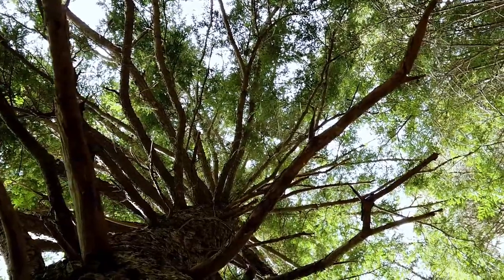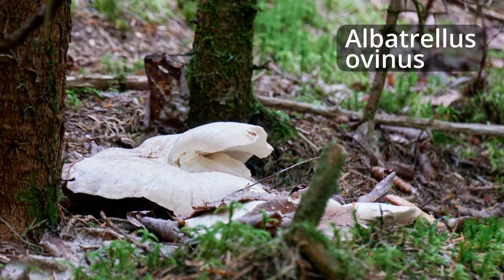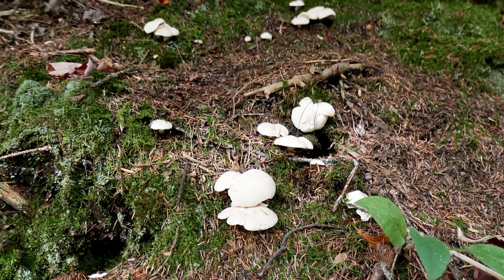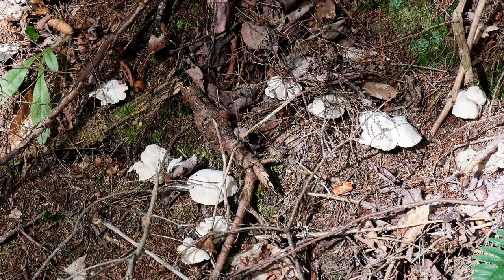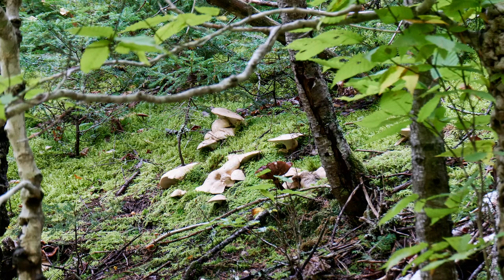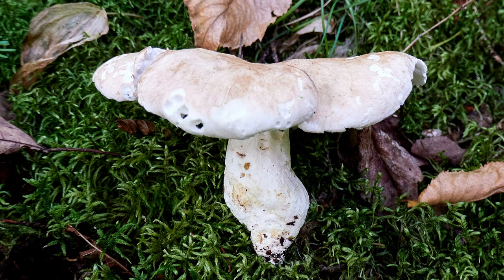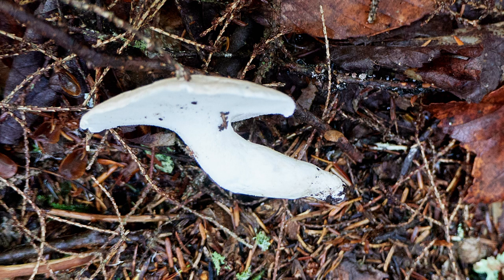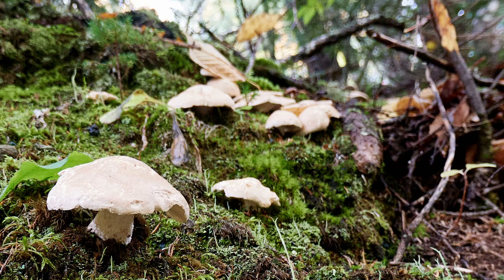Albatrellus ovinus: The Edible Sheep Polypore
Unlike many polypores, this one grows on the ground where it forms relationships with trees through their roots.  It is a nice edible that tends to grow in substantial clusters.  Learn how to find and ID the sheep polypore.

Hosted by Cliff Seruntine.

The Naturalist Channel explores all aspects of the amazing natural world around us.  From the underfoot realm of plants and fungi to the secrets of the deep forest and the skies overhead, The Naturalist Channel is committed to the production of scientifically accurate, high quality content that aims to educate and inspire.